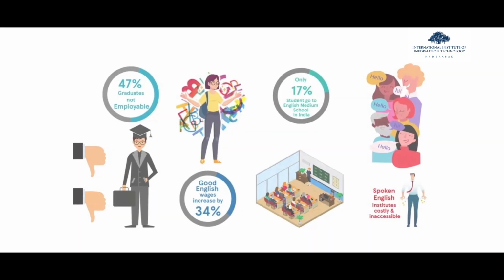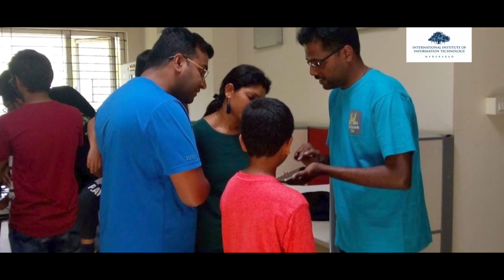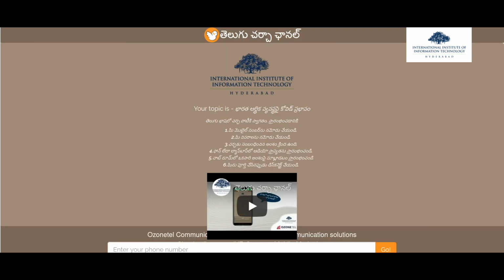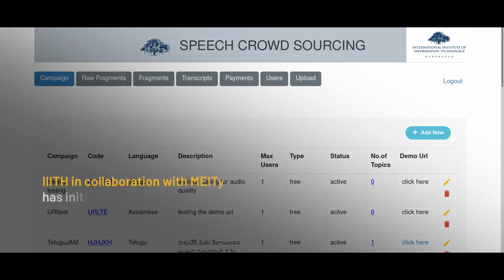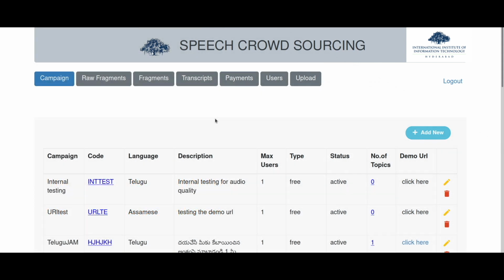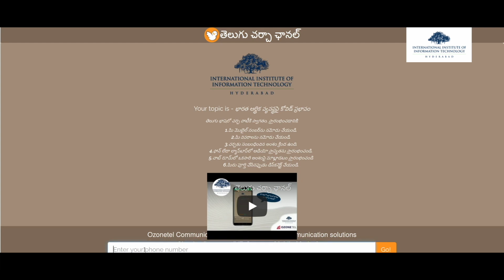Speech Processing Lab at LTRC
Speech Processing Lab conducts goal oriented basic research and addresses fundamental issues involved in building robust speech-to-text systems, natural sounding text-to-speech systems, spoken/audio information retrieval and biometrics using speech and video.